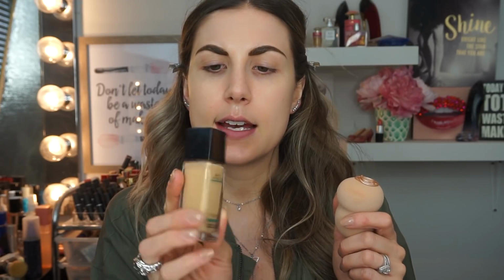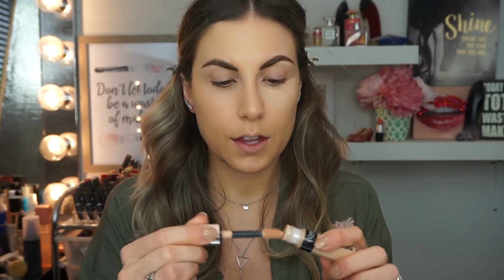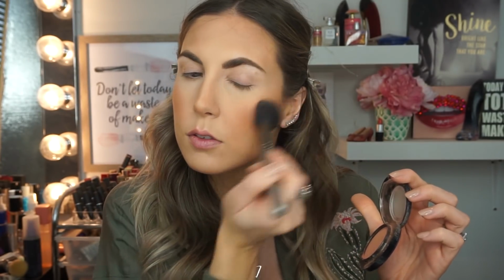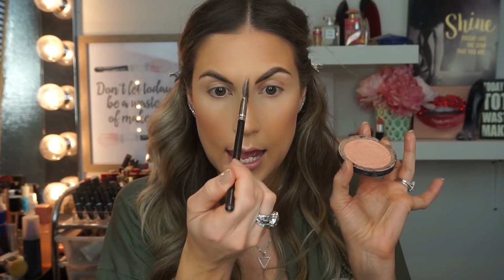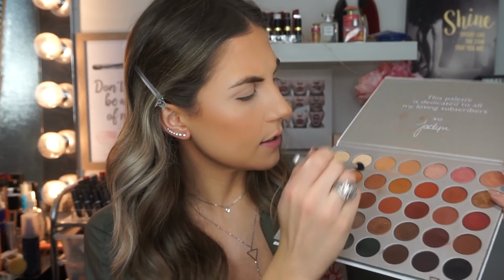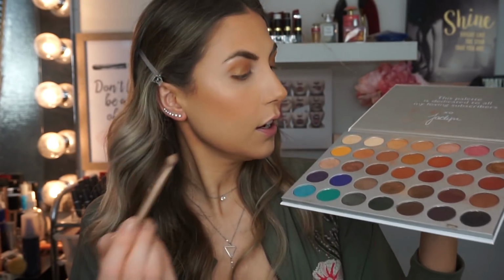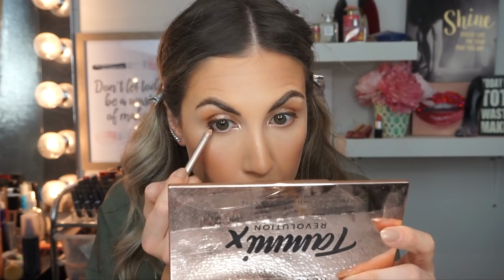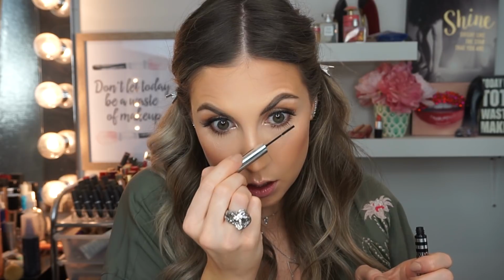HOW TO WEAR BRIGHT LIPSTICK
HI Everyone!

ON MY FACE:

Brows: Benefit foolproof powder 3, 24hr brow setter and elf ultra precise pencil

Face Primer: Smashbox Primerizer
Nose Primer: Clarins Instant Poreless
Foundation: Loreal Glotion #902 mixed with Maybelline Matte & Poreless #220
Corrector: Pixi peach
Concealer: Loreal Infallible #350
Unde Eye Powder: COTY Airspun
Face Powder: Maybelline fit me loose powder #20
Bronzer: Benefit Hoola
Blush: MAC Warm Soul
Highlight: Maybelline master chrome in rose gold
Setting Spray: VDL Expert Radiance Mist

Eye Primer: Benefit Stay Don't Stray
Eyeshadow: Morphe x Jaclyn Hill
Liner: Nude by Nature in brown
Mascara: Clarins 4D mascara & Annabelle Skinny Mascara
Lashes: Sali Lashes in Rebellious

Lip: Maybelline Matte Ink in #25 Heroine